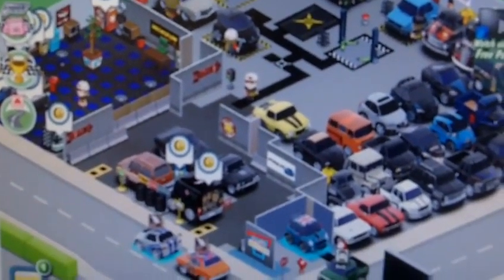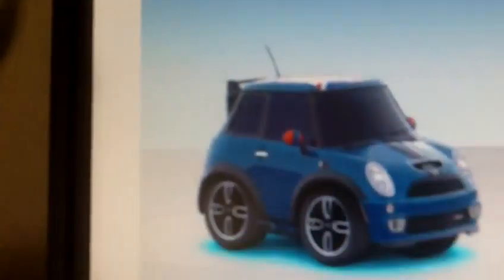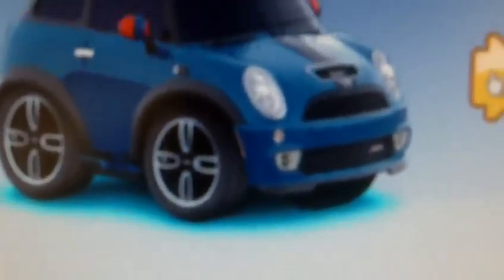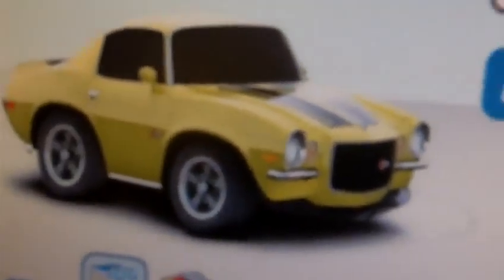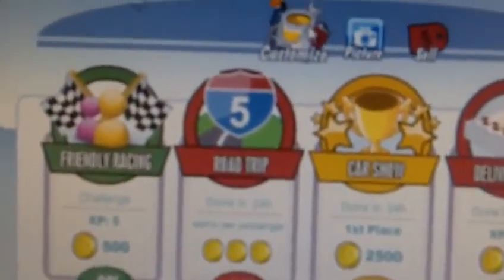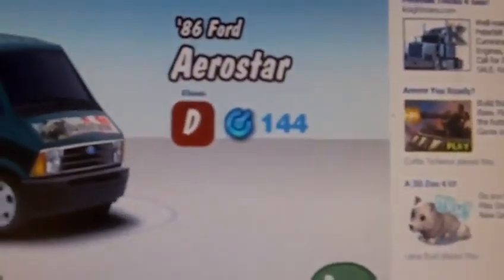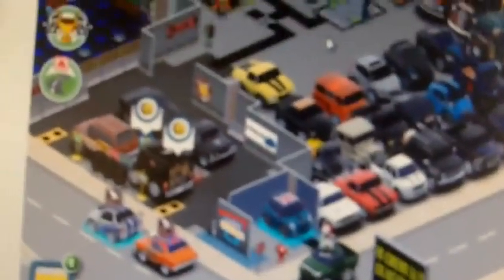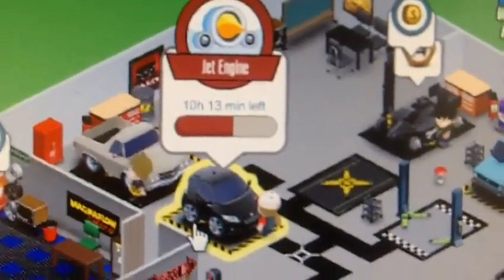My CarTown Cars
6/9/11.
my cars of 2011